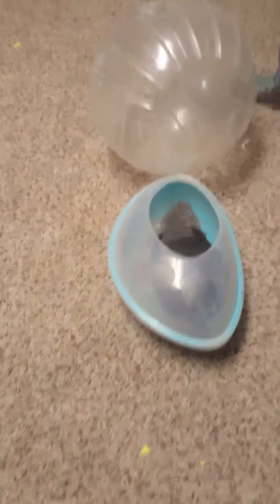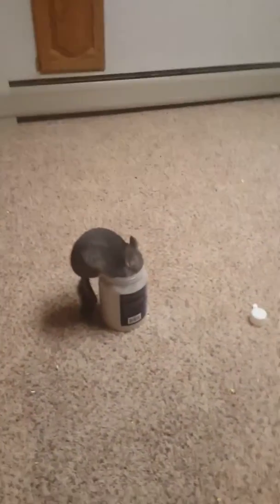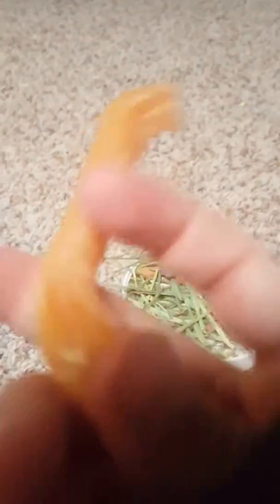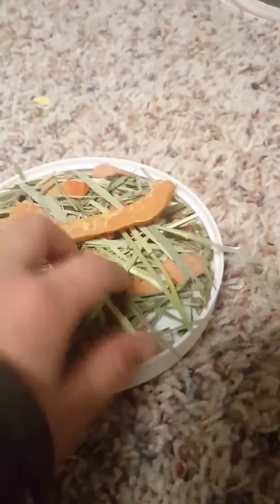CHINCH cleaning 1🤢😧😷